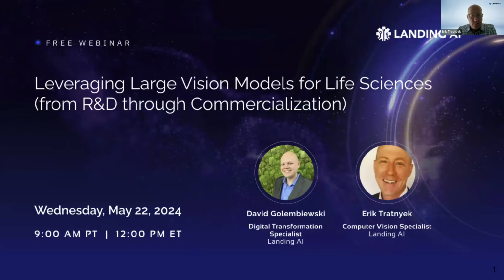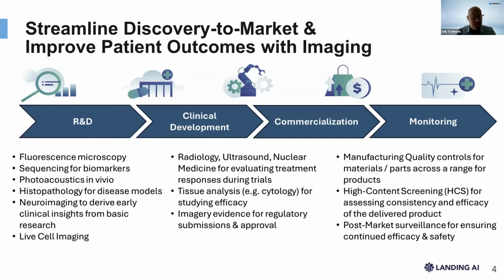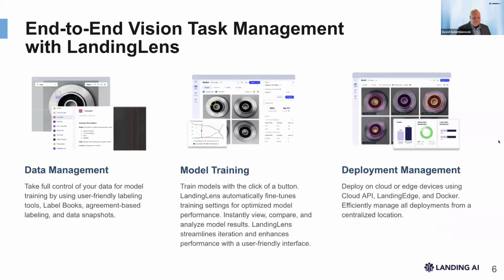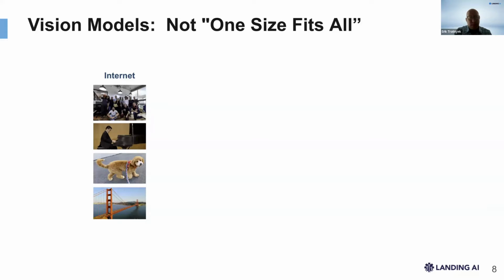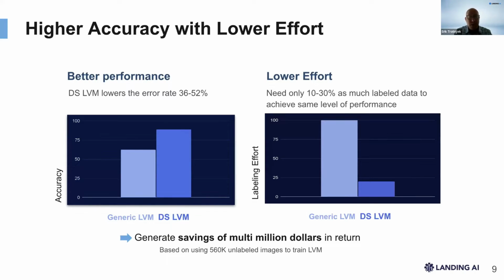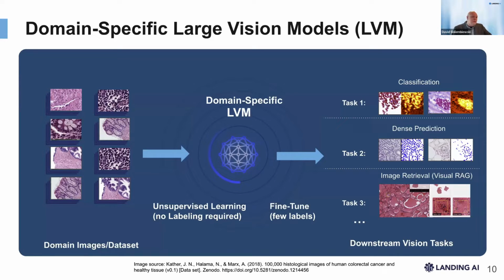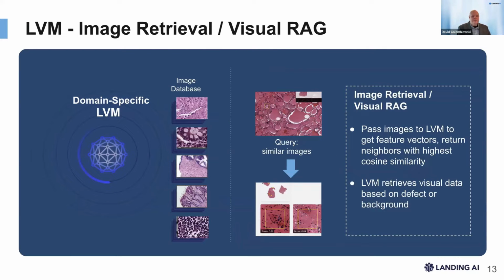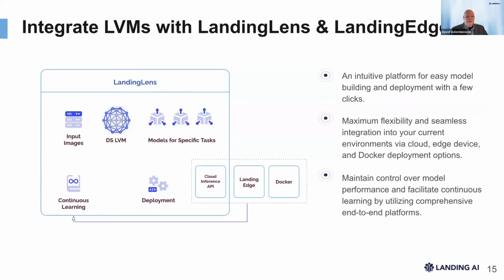Leveraging Large Vision Models for Life Sciences (from R&D through Commercialization)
Step into the world of medical devices and pharmaceutical technology, where upholding safety, efficacy, and quality standards is non-negotiable.  Discover how AI-driven computer vision revolutionizes inspection and defect detection in manufacturing, ensuring unparalleled reliability.

Delve into the transformative potential of AI for the medical devices and pharmaceutical industries. Join Erik Tratnyek and David Golembiewski, experts from Landing AI, as they unveil:

- Real-world applications of AI in medical devices and pharmaceuticals
- The role of Domain-Specific Large Vision Models (LVMs) in enhancing inspection accuracy and production speed
- A showcase of streamlined inspection processes through an end-to-end AI solution